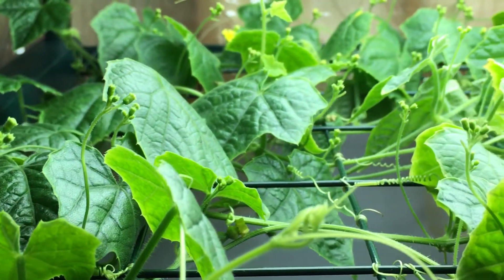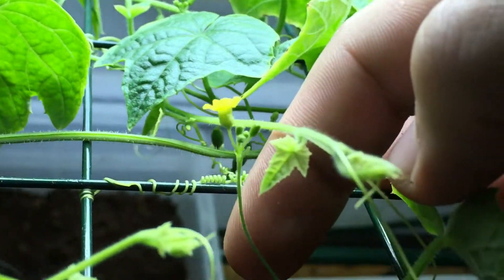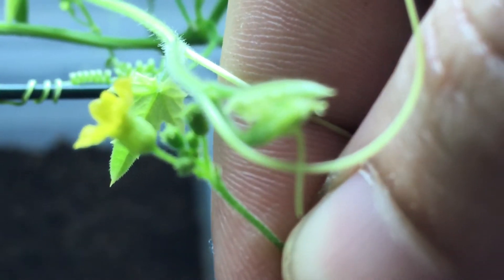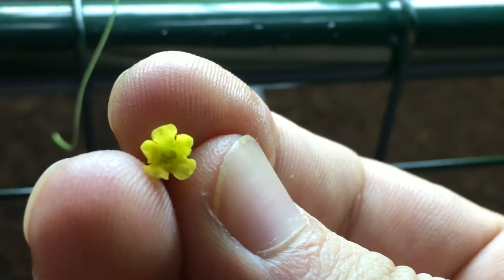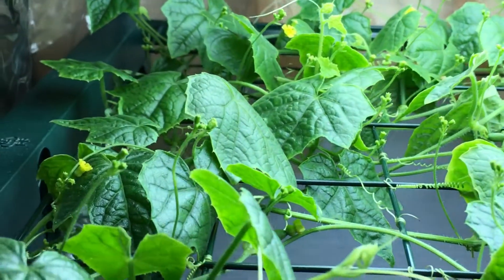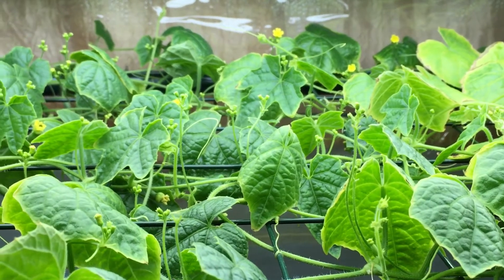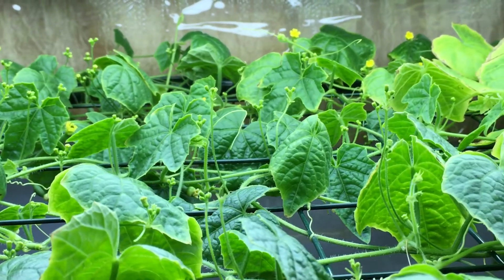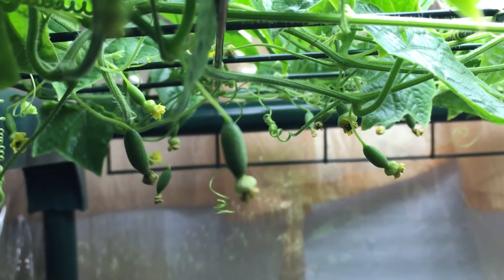Mouse Melon, Cucamelon Has Delicious Edible Flowers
Growing hydroponic mouse melons, cucamelons, Mexican cucumber, sour gherkins. What ever you like to call them they are small but amazing. A delicious miniature fruit that resembles a tiny watermelon. With a hint of lemon flavor and a nice crunchy bite these things are great.